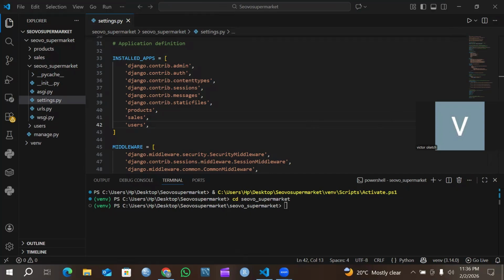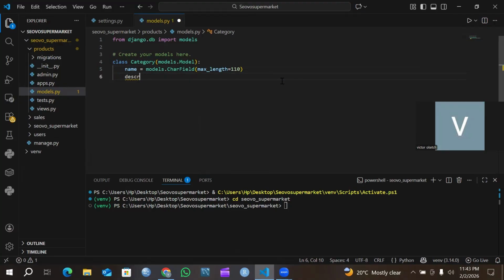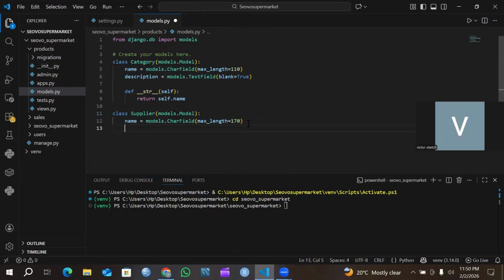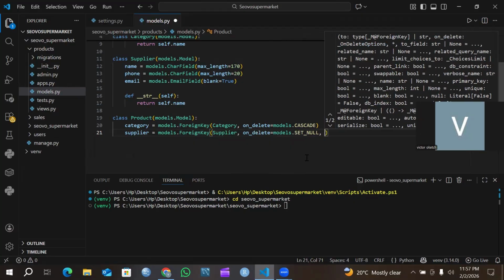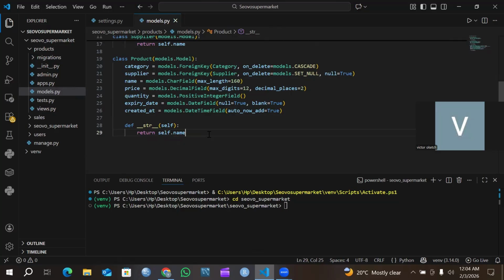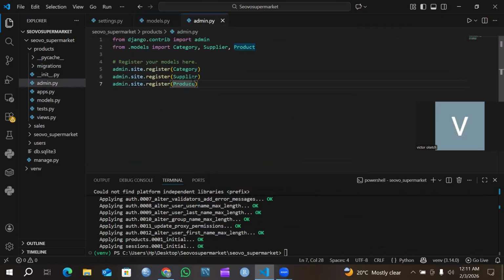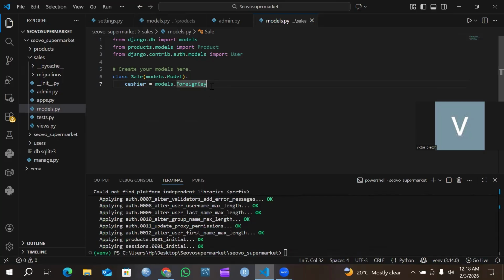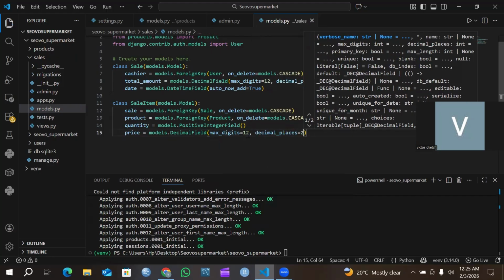Seovo Supermarket Management System (SSMS) – Django Full-Stack Project | Part 2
Welcome to Part 2 of our Django Full-Stack Supermarket Management System series.
In this video, we move beyond project setup and focus on database design and Django models, which form the backbone of any real-world web application.

This lesson builds directly on Part 1, where we created the project, apps, virtual environment, and registered apps in settings.py.

✅ Designing a real-world supermarket database structure
✅ Creating Django models for:

Products

Categories

Stock & inventory

Sales & transactions

Users & roles

✅ Using Django ORM best practices
✅ Field types, relationships, and constraints
✅ Applying migrations correctly
✅ Understanding how models power the entire system

🧠 Why Models Matter

Django models:

Define how data is stored

Control business logic

Power views, forms, reports, and dashboards

Getting models right = a scalable, production-ready system.

🛠️ Tech Stack (Recap)

Backend: Django & Django ORM

Frontend: Django Templates + Bootstrap 5

Database: SQLite (Development) → PostgreSQL (Production)

Auth: Django Authentication System

▶️ Series Progress

📌 Part 1: Environment setup, apps, and settings
📌 Part 2 (This Video): Models & database design
📌 Part 3 (Next): Views, URLs & business logic

👉 Part 3 will focus on connecting models to views and URLs, handling requests, responses, and system workflows.

Django beginners to intermediate developers

Anyone building business-ready Django systems

🔔 Stay Updated

We also cover:
⚙️ Data Engineering & MLOps
💻 Full-Stack Development
🎓 STEM Education & Mentorship

SeovoSolutions
Building real-world, future-ready tech skills.